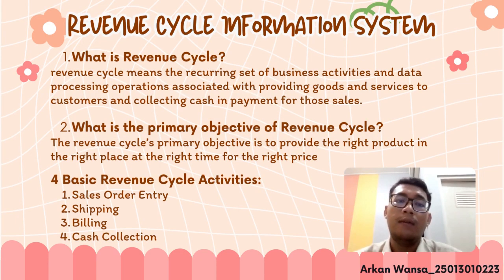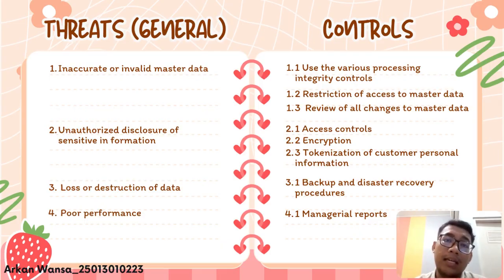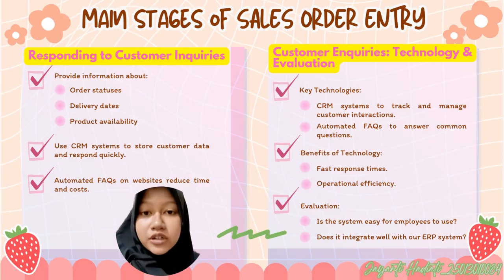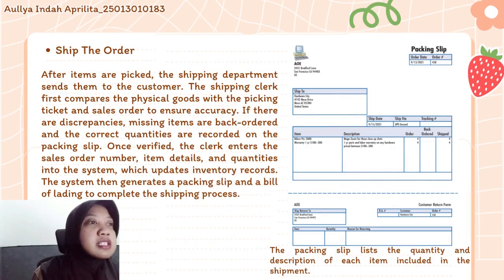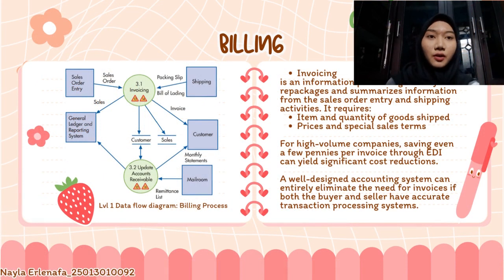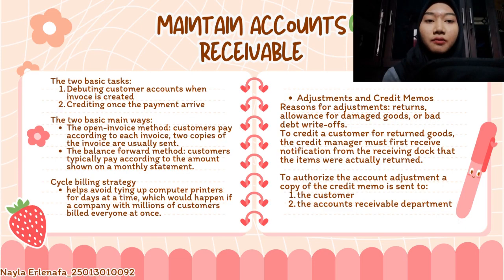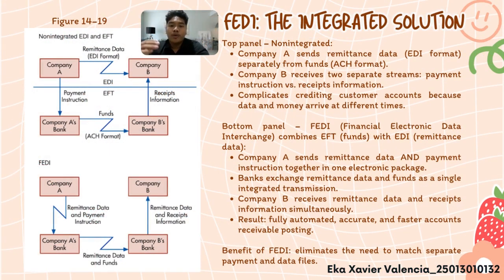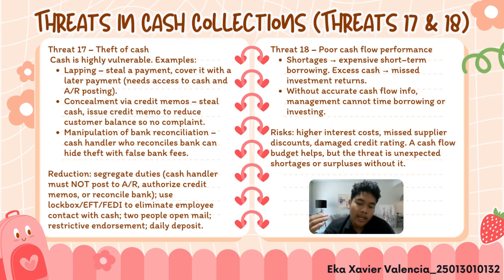Ch-14 - Revenue Cycle (TEAM 1 International Class)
Ch-14 TEAM 1 Class International
Revenue Cycle (Marshall B Romney and Paul J Steinbart, 2021. Accounting Information System, Global Edition, 15th, Pearson, New York).